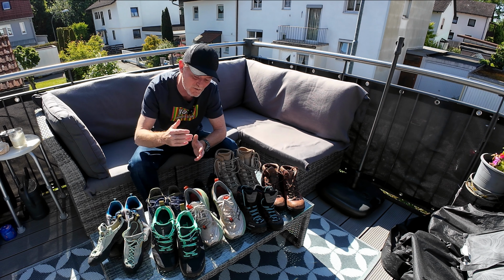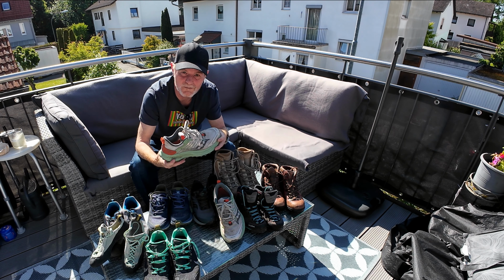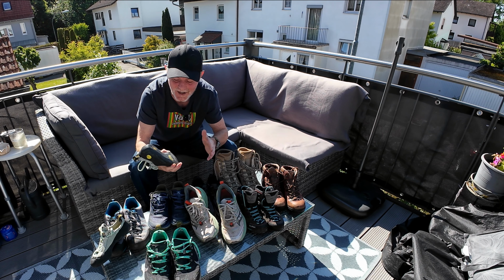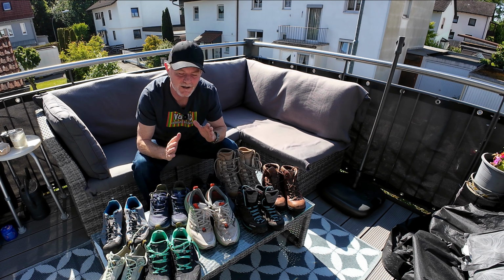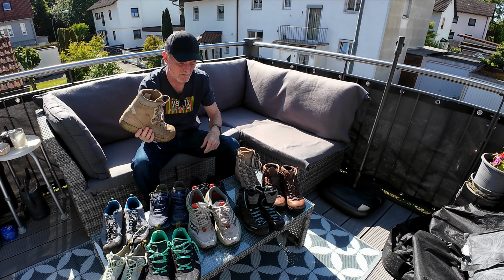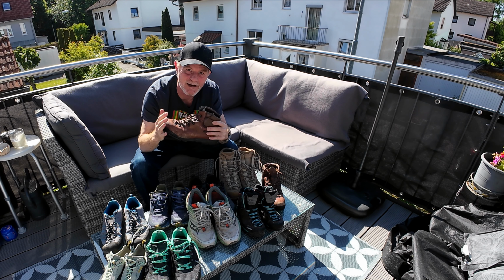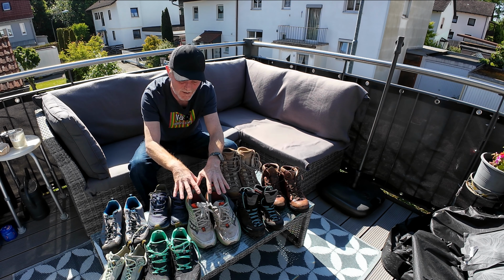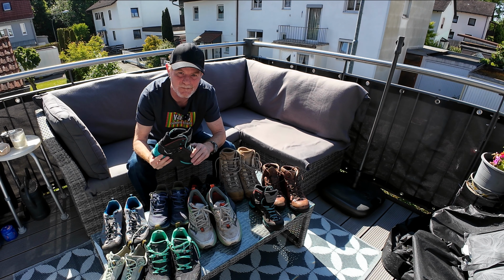Which Hiking Boots Will Ruin Your Trip?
Planning a hiking trip? Make sure you're not wearing the wrong hiking boots! In this video, we'll reveal the top hiking boots that will ruin your trip and why. From rugged terrain to comfortable walking shoes, we'll explore the best and worst hiking boots for men and women. Whether you're a seasoned hiker or a beginner, you'll want to know the difference between hiking boots, trail runners, and walking shoes. Don't let your footwear hold you back - find out which boots to avoid and why. Get ready for an adventure with the right hiking gear, including waterproof boots, performance boots, and stability shoes. Don't ruin your trip - watch now and find the best hiking boots for your next adventure!